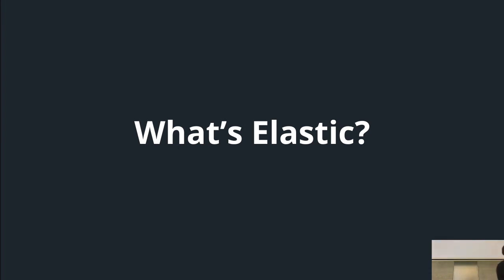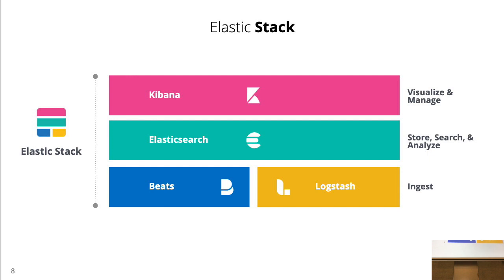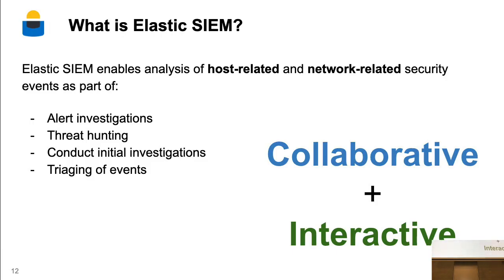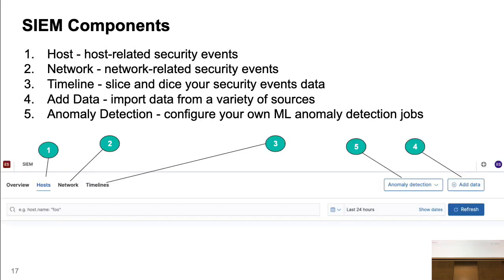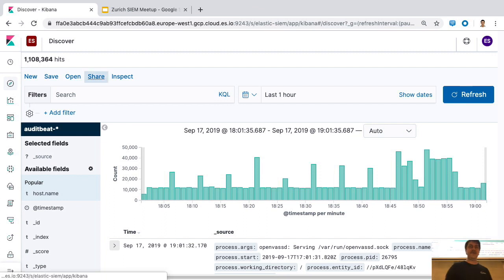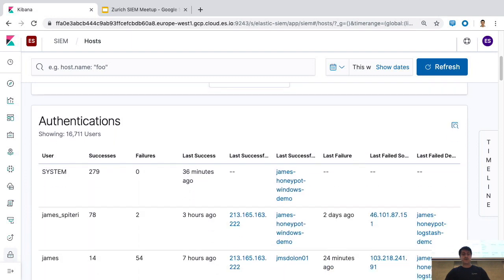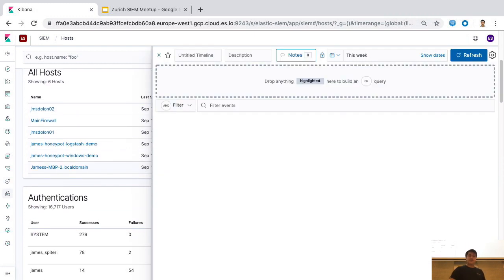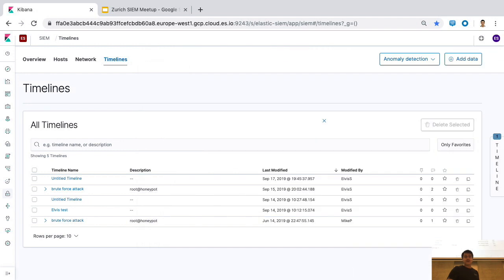An Introduction to Elastic SIEM by Elvis Saravia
In this talk, we will introduce Elastic SIEM which introduces a new security analytics solution which forms part of the available applications in Kibana. Elastic SIEM, which is offered for free as part of the default distribution, offers security practitioners features such as new data integrations, intuitive ways to triage events, network-related security event analysis, interactive and composable timeline event viewers for collaborative threat hunting. Other related topics in this talk will include Elastic Common Schema (ECS) for data normalisation and how SIEM integrates with other components of the Elastic Stack such as Machine Learning.